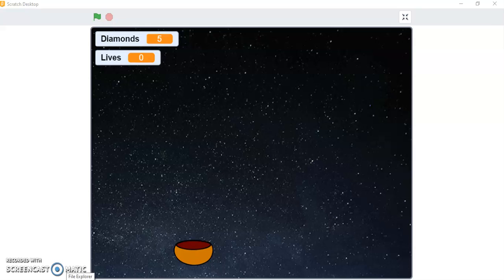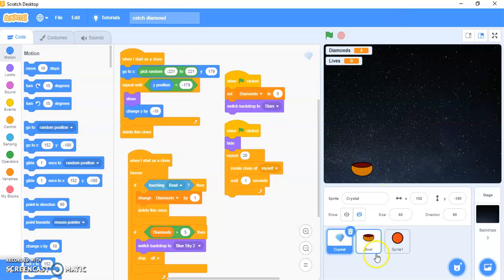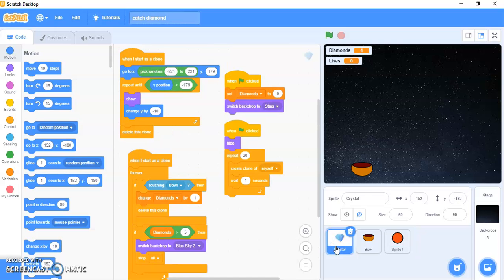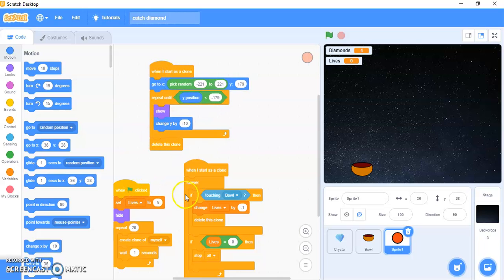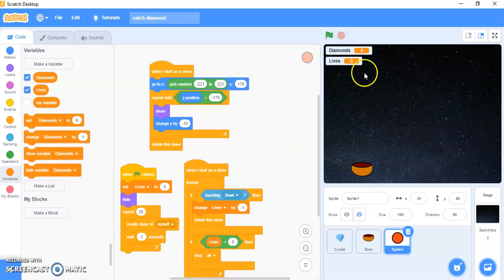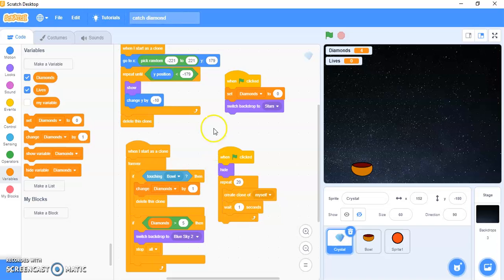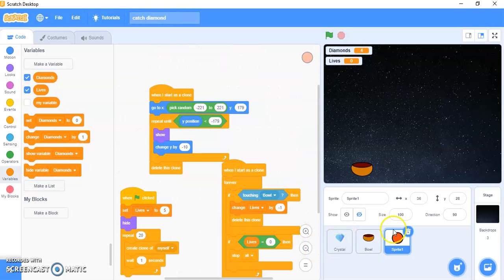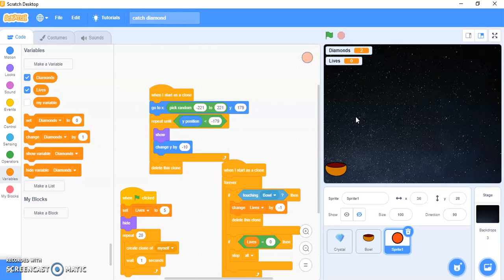how to use how to make Star Catching Game - Part 3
Let's make the game a little more interesting and complex at the same time by adding obstacles and Lives. Wanna learn then watch the video. Link for part 1 and part 2 are given